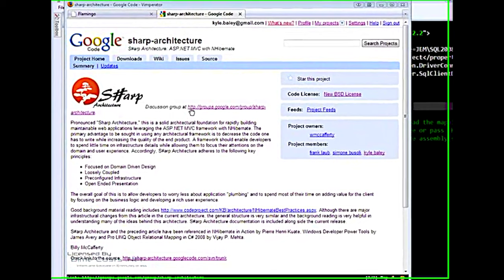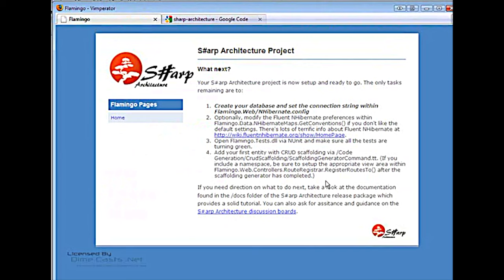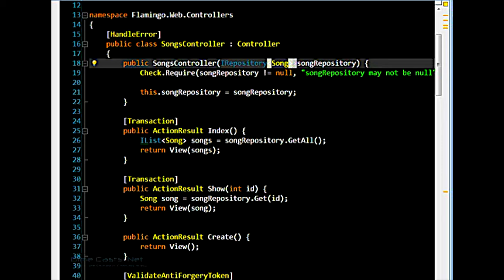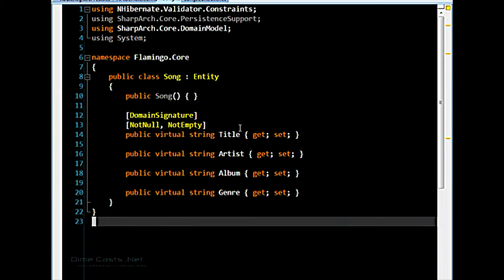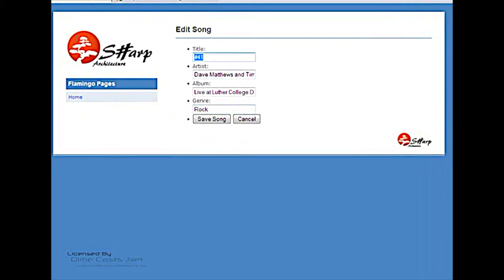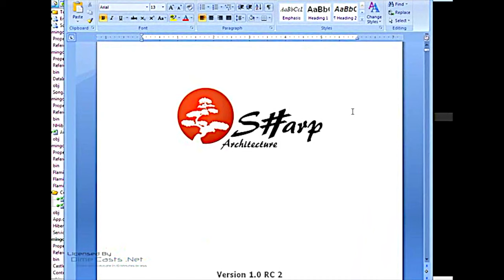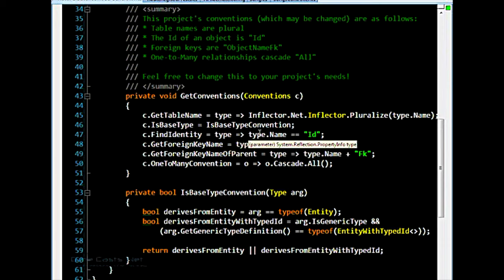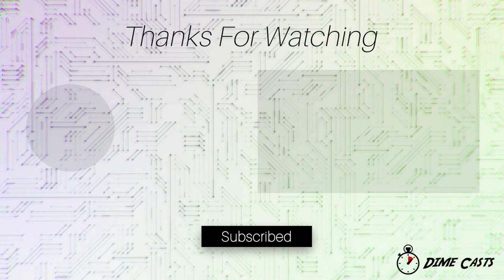Sharp Architecture: Validation, Design Decisions & Automapping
Episode #97

In this episode we will be taking a deeper look at the Sharp Archicture ASP.Net MVC Framework.

We will explore the its validation, design decisions, and automapping features.

This will set some background for later dimecasts on the framework.

Author: Kyle Baley
Level: Intermediate
Recorded on: 3/31/2009

programming